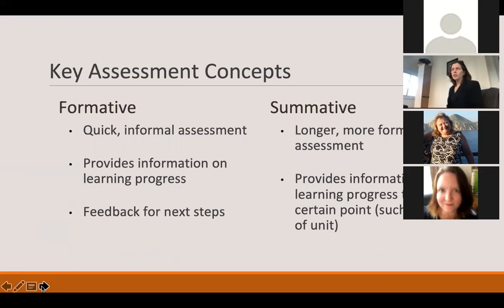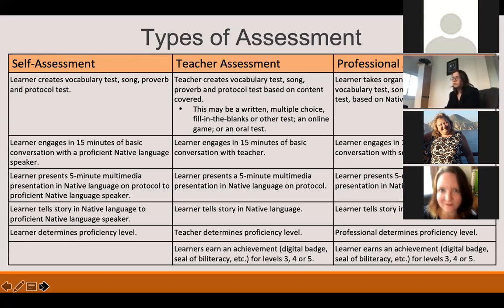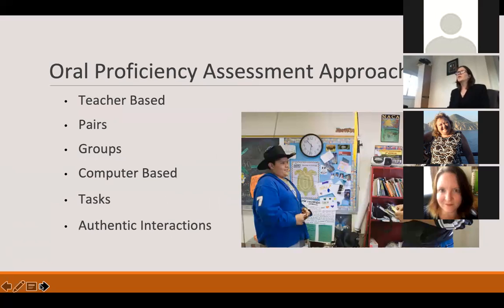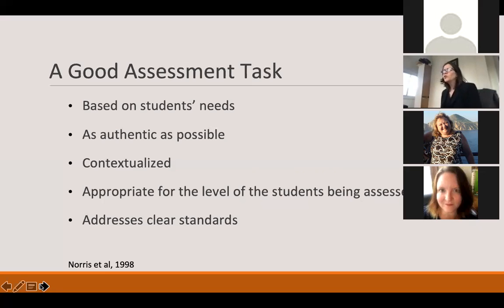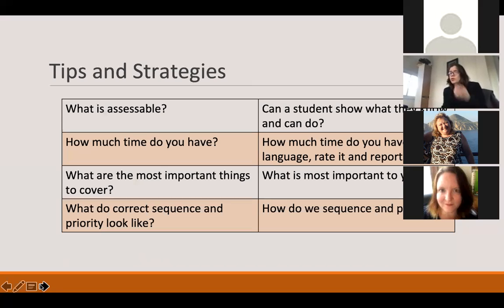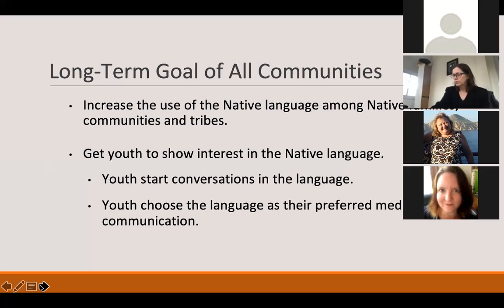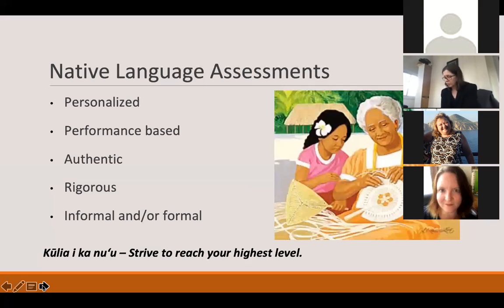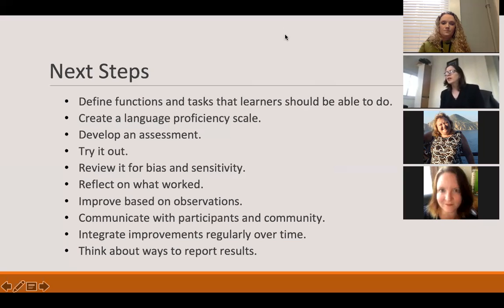(2019) NAL@ED Assessment Webinar: Part 2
This January 2019 webinar focused on best practice in Native language assessment.  It is the second of two parts.